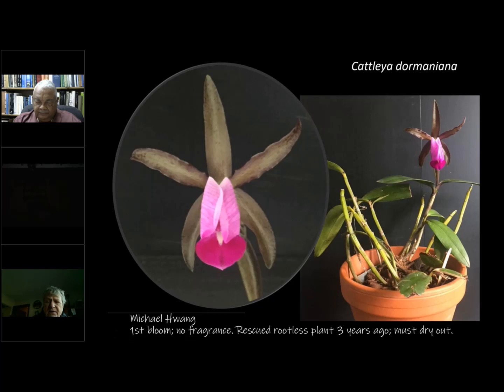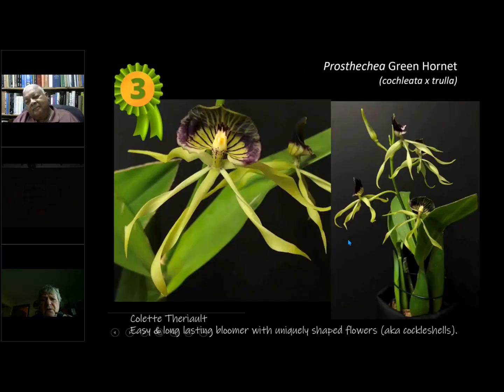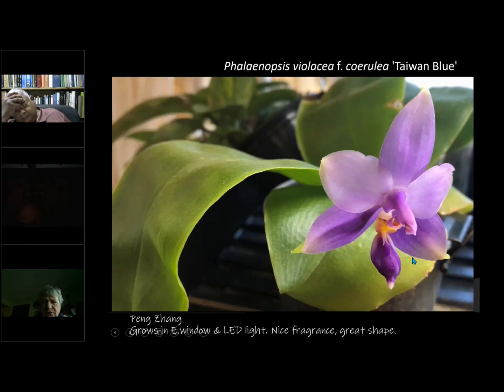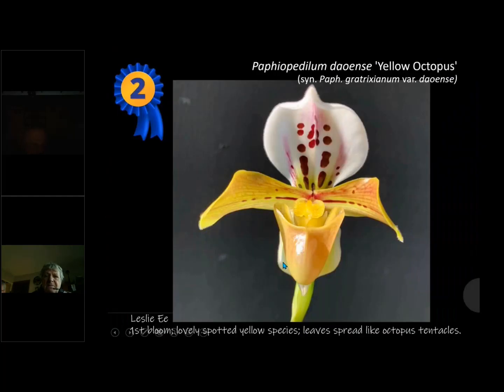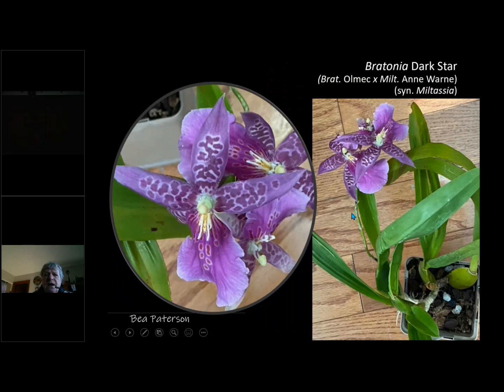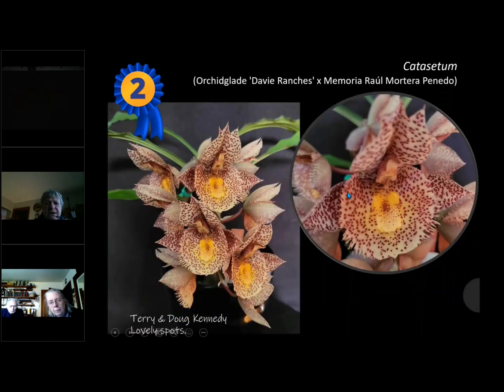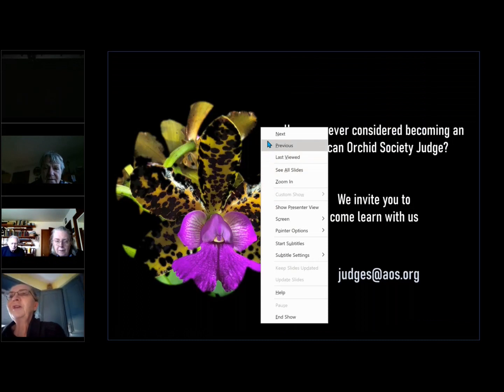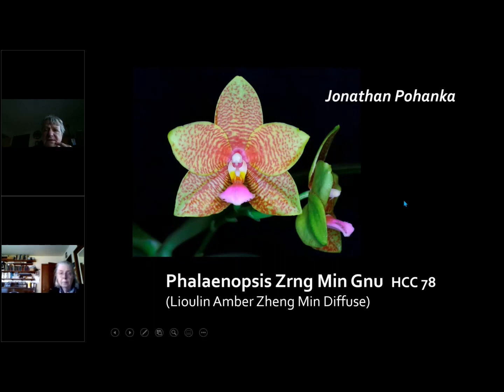Full Show table Nov 7, 2021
The full show table for the Nov 7, 2021 virtual SOOS meeting.  With commentary by Terry Kennedy.
Claude Hamilton was our guest speaker.  He also attended the show table.